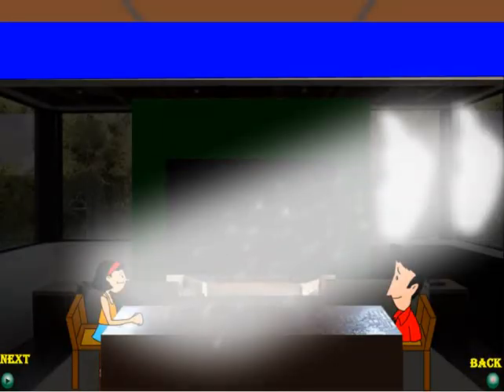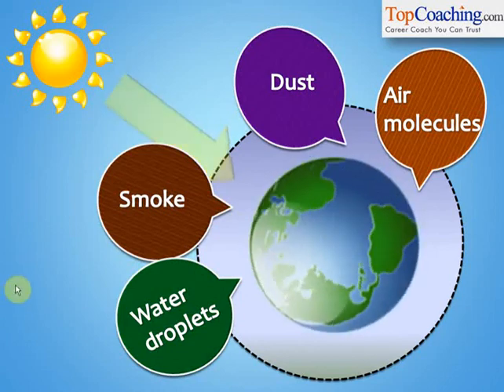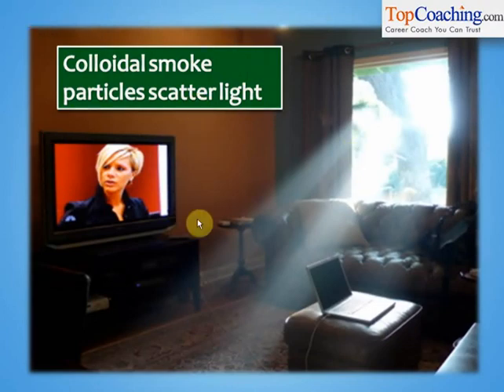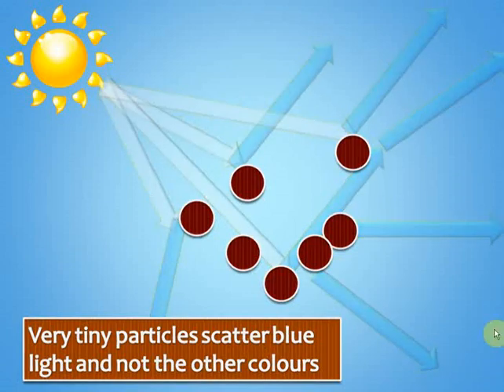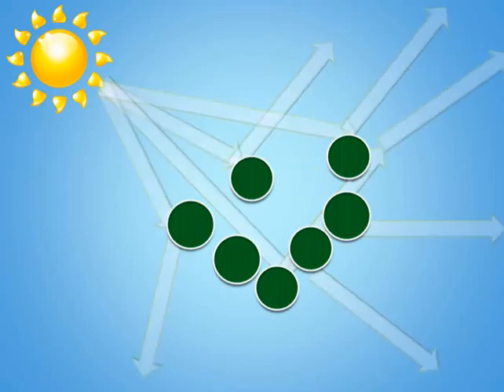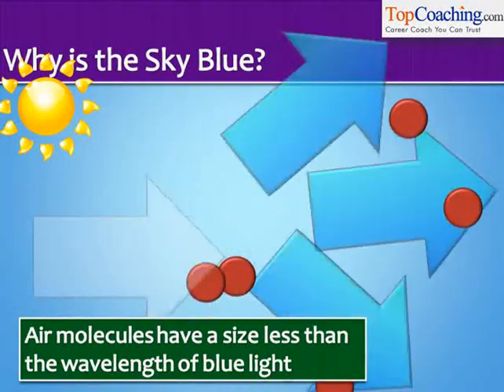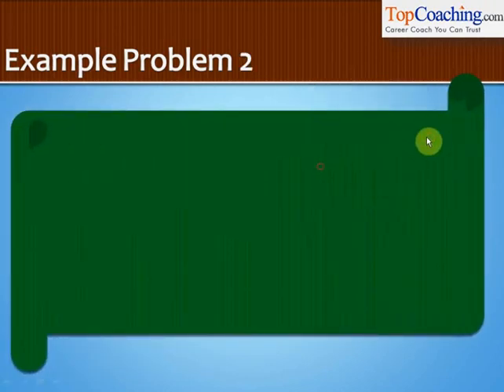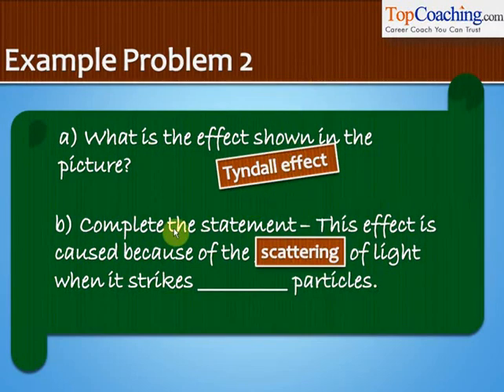Scattering of Light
Demo Scattering of Light